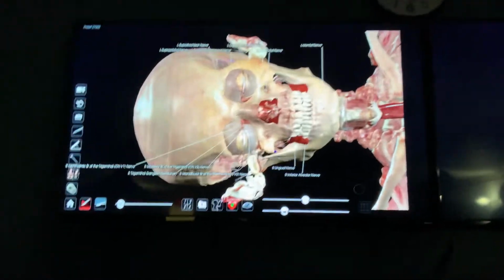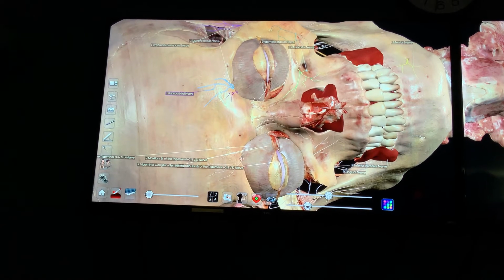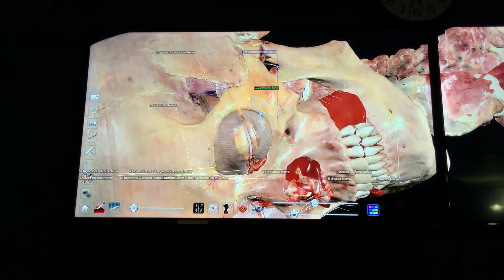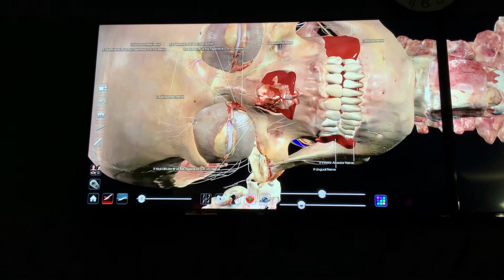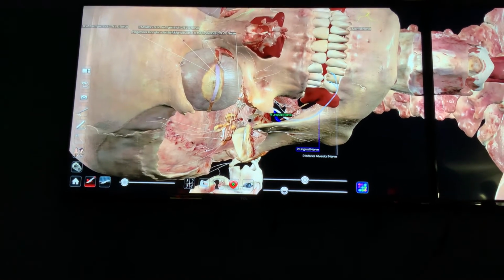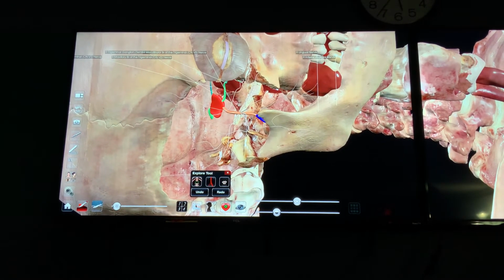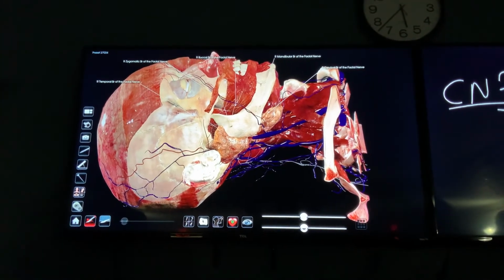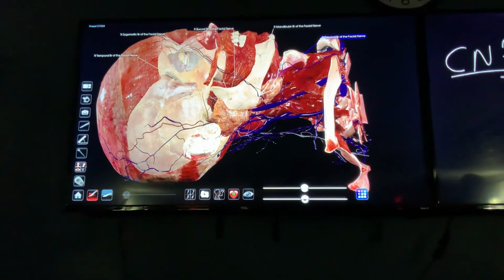Week 5 - Head and Neck Part 2